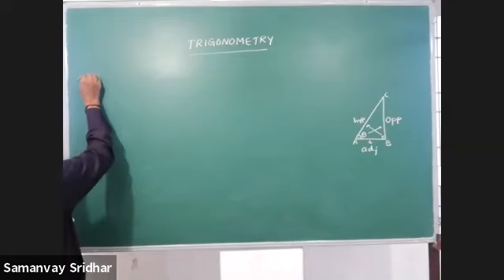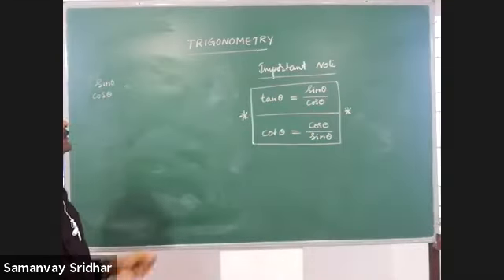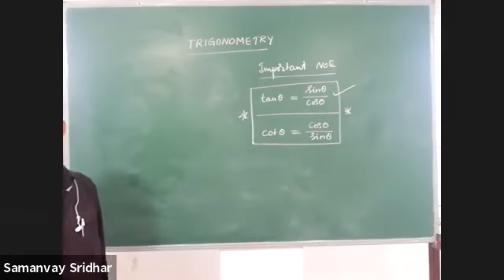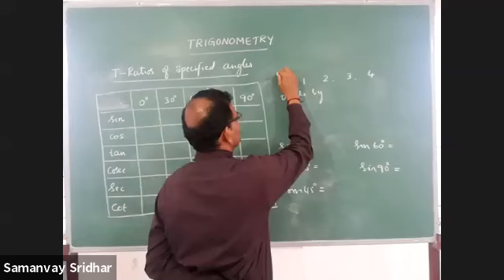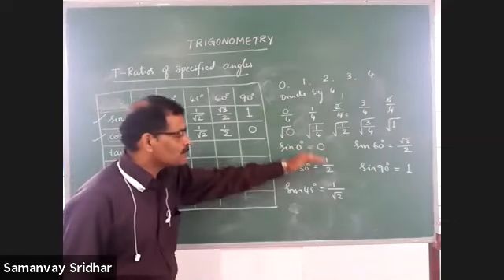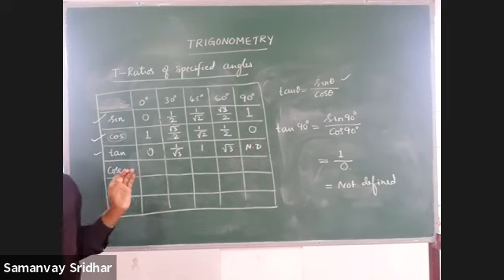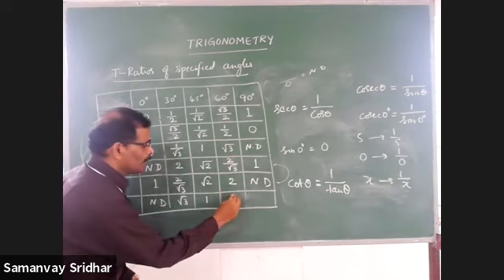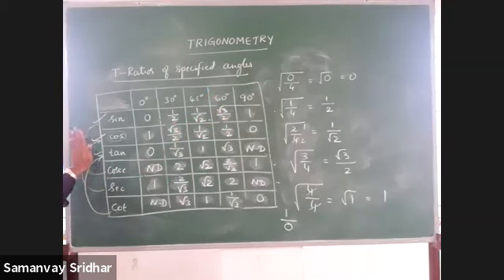Introduction to Trigonometry-2 /class 10 /Sridhar Sir